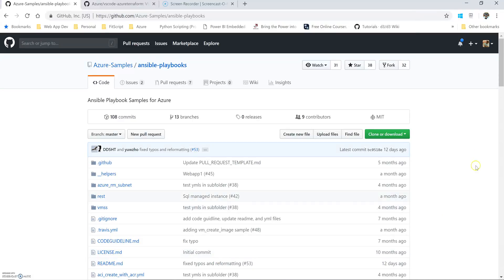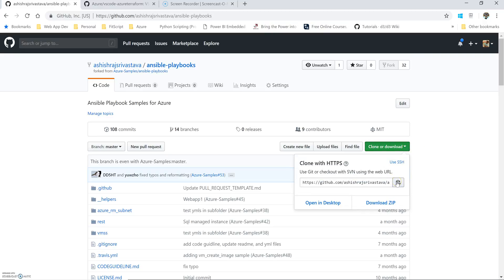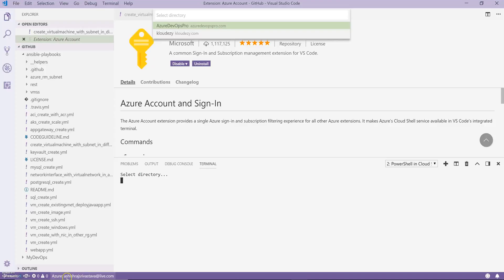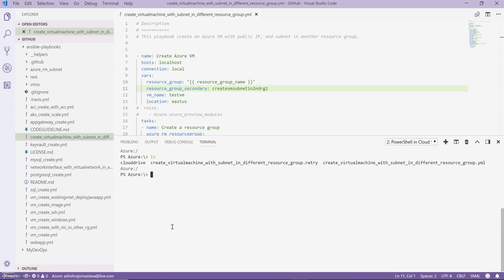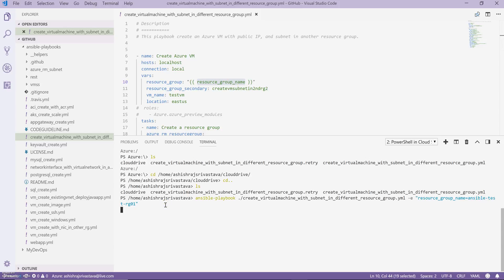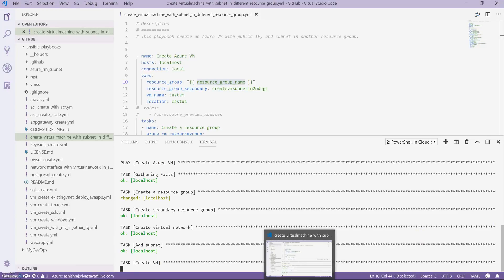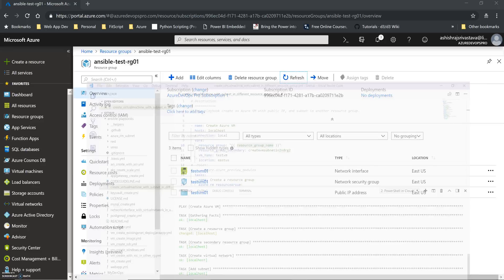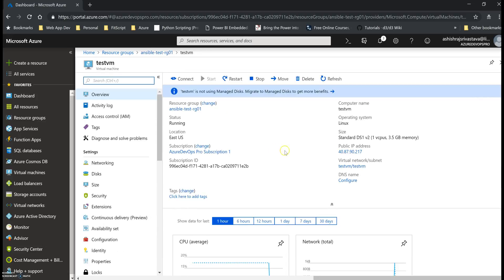Running Ansible playbook from Azure Cloud Shell in Visual Studio Code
In this example i will demonstrate how you can run Ansible playbook from Azure cloud shell in Visual Studio Code.